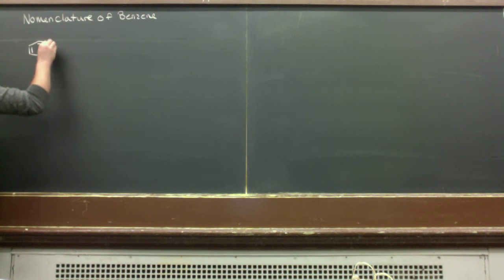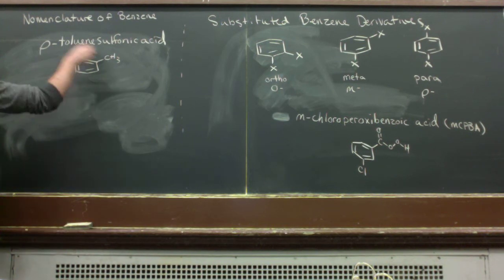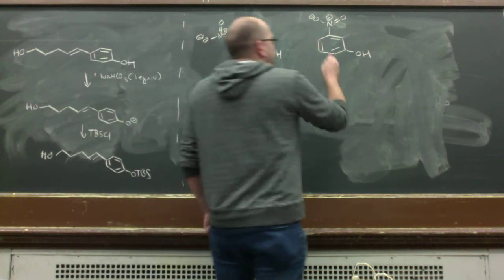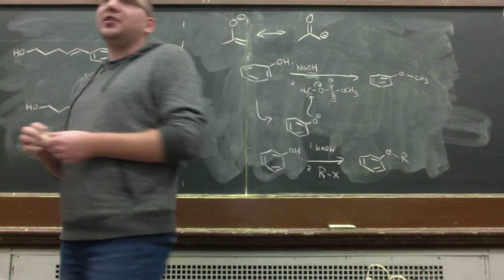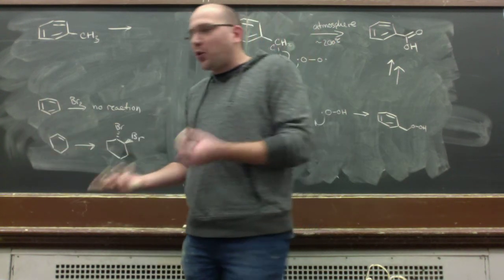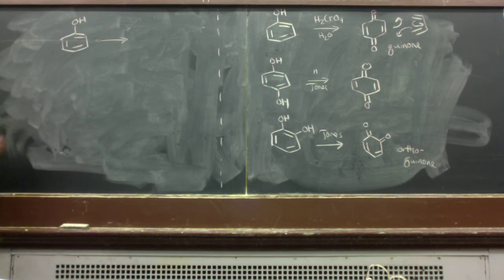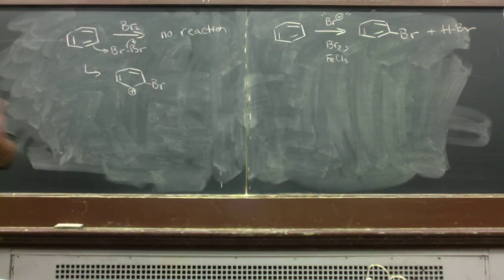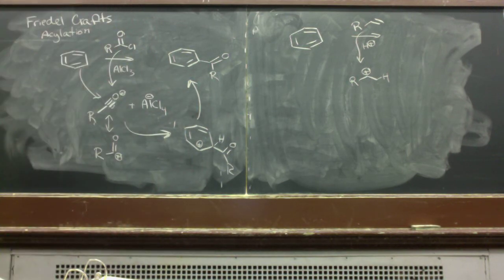Aromaticity, Aromatic Reactions (10-20-2014)